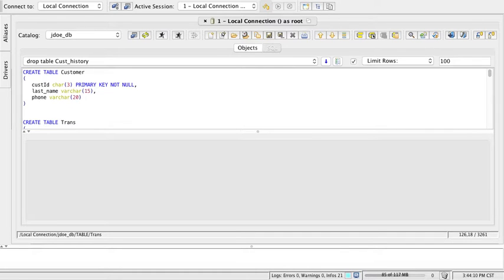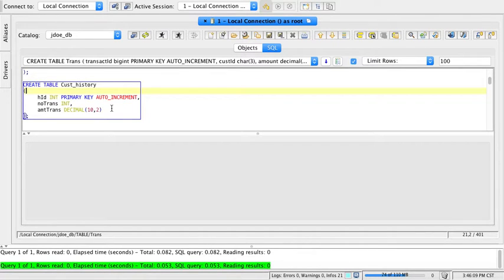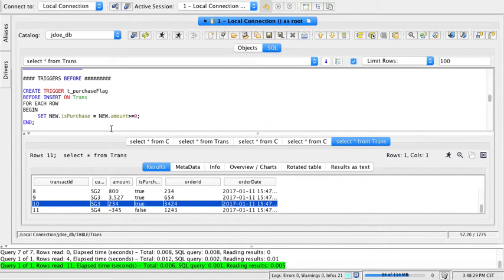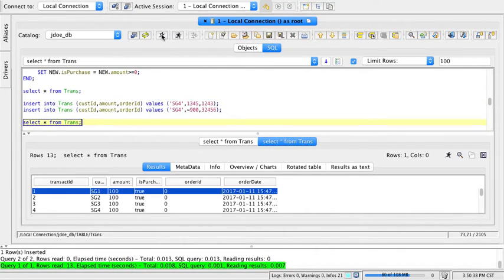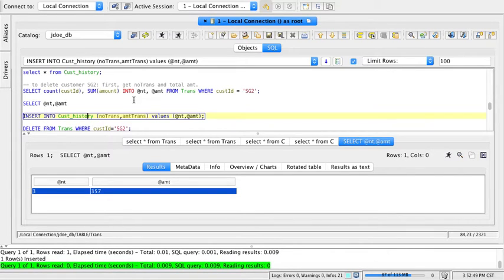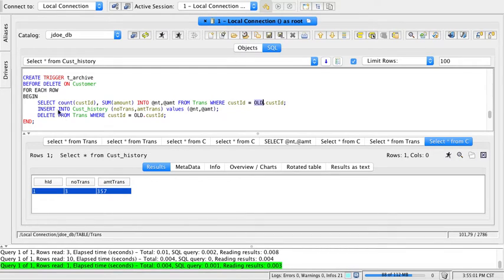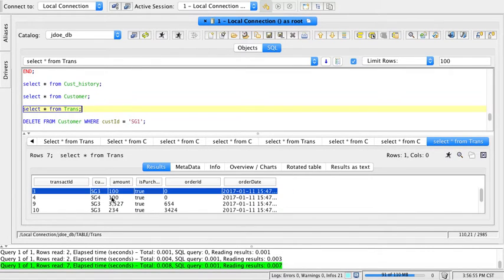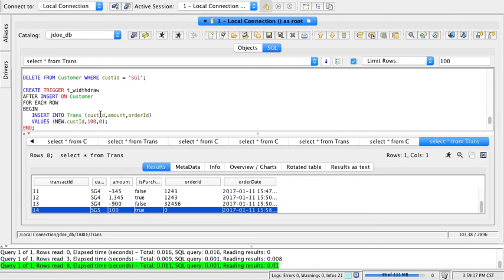triggers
This video introduces the viewer to basic applications of triggers.